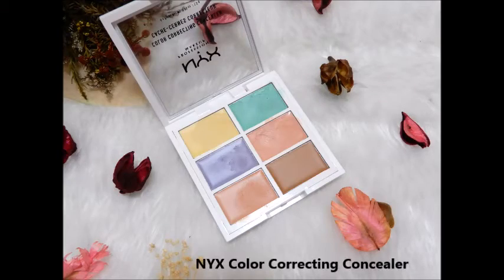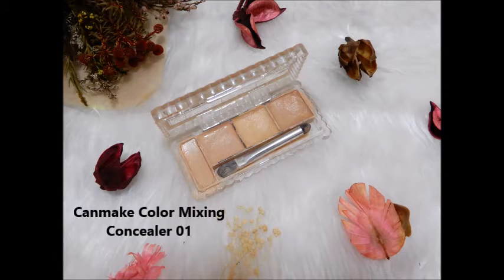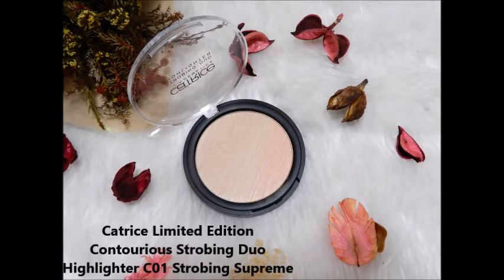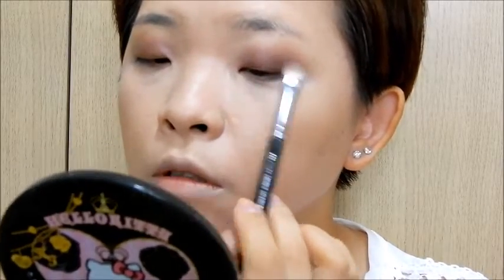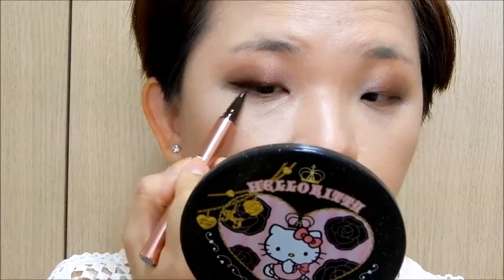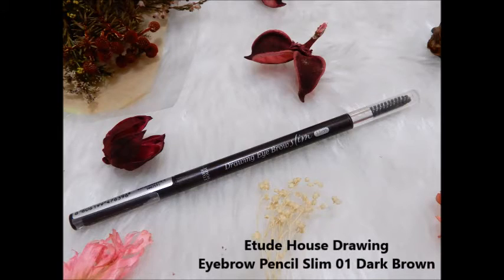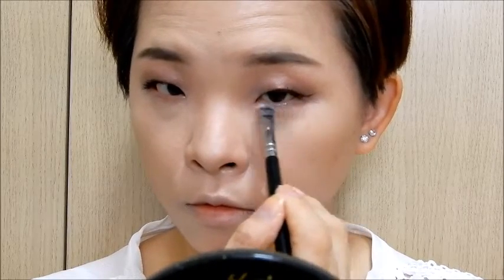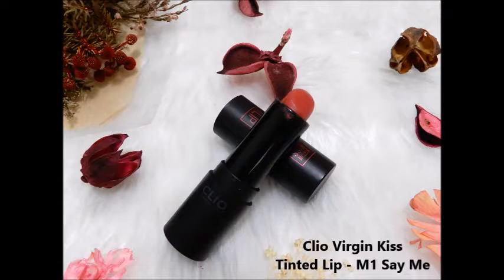Soft Plum Makeup For Valentine's Day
Hi everyone!

First, a Happy Valentine's Day to all of you out there! V day this year is so near to CNY omgg!! I normally don't really celebrate Valentine's Day but I just suddenly felt like sharing this look that I've been wearing lately which i thought might be great and suitable for Valentine's Day as well. Hope you guys like this little tutorial!! =D

My Skin Type：Oily Combination With Hint of Sensitive & Dryness

Editing Software： Windows Movie Maker

Disclamier: All products mentioned are not sponsor with or by any of the following brands or company. They were purchased solely by me with my own means.